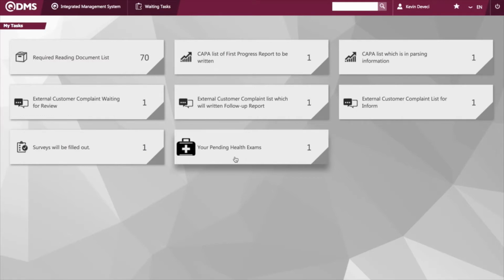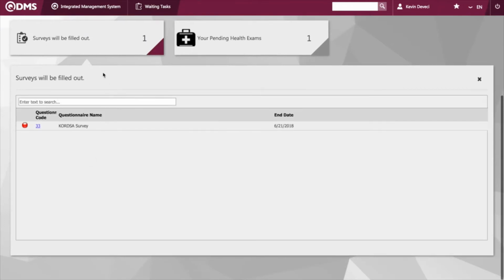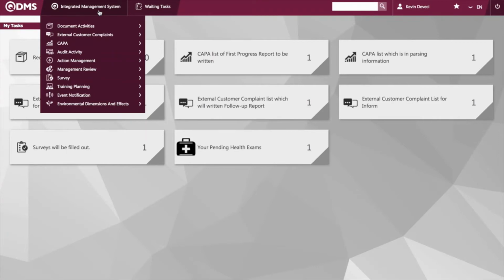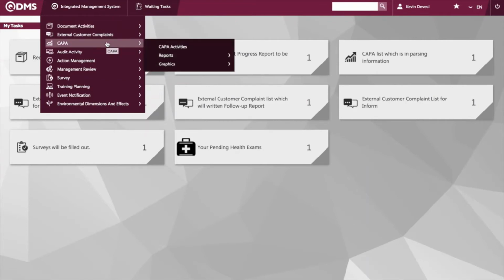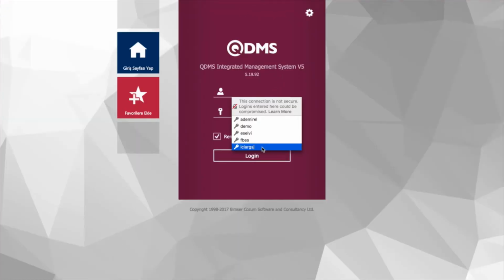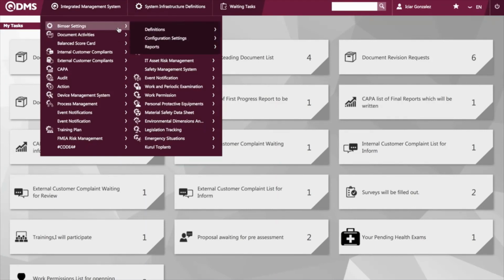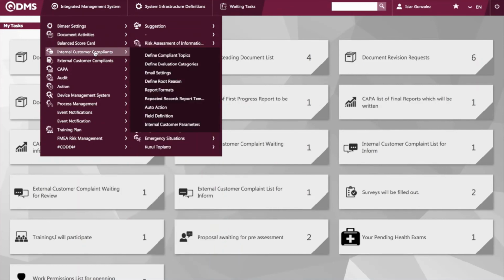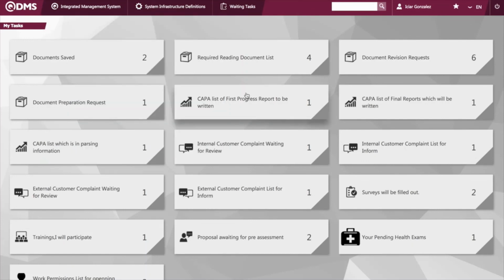Quality, Risk and Compliance Management